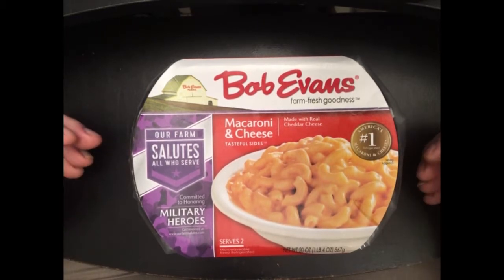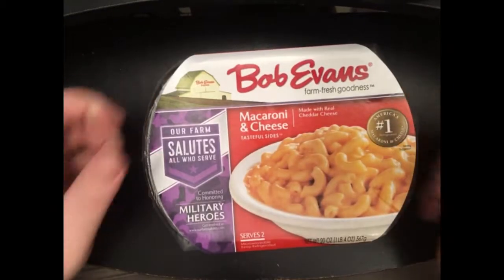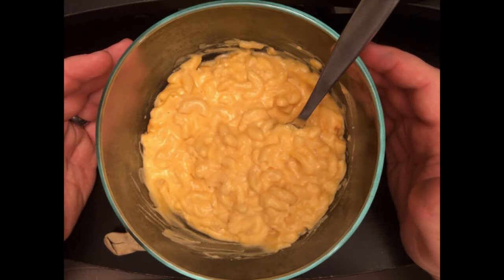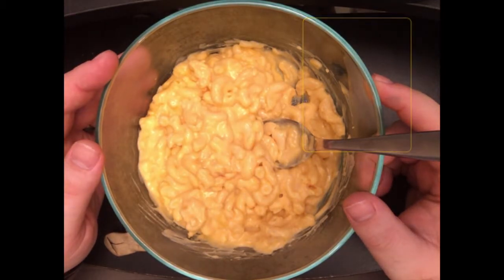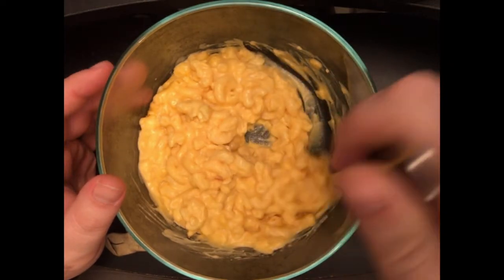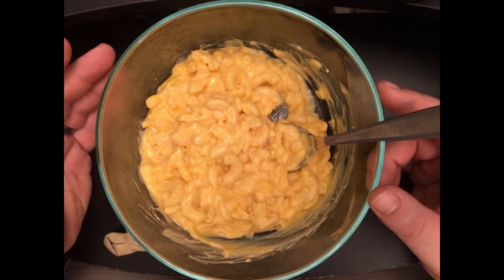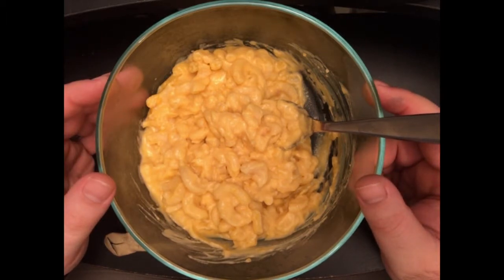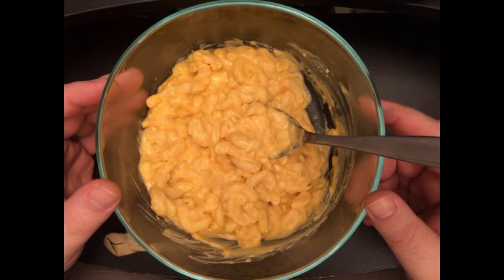Mike and Cheese reviews Bob Evans Mac and Cheese!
This one is very similar to the Kroger mach and cheese, but I think I prefer it.  The sauce is a bit thicker, which is really a neutral thing for me, but the main things I like are that it is a bit less bland than the other one and it didn't splatter when I cooked it, which preserves the convenience you're paying for if you buy refrigerated mac and cheese. What didn't I like?  Well, I find it silly that anything claiming to be "farm fresh" should contain artificial flavors.  Would I buy it again?  Sure.  If I needed a fast mac and cheese, this one would work well